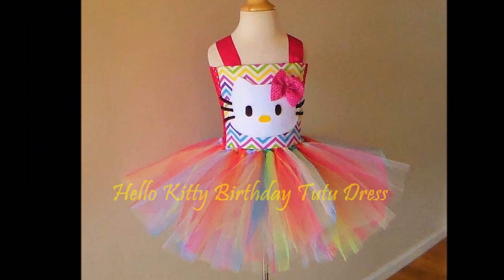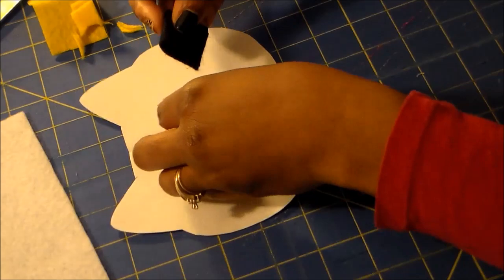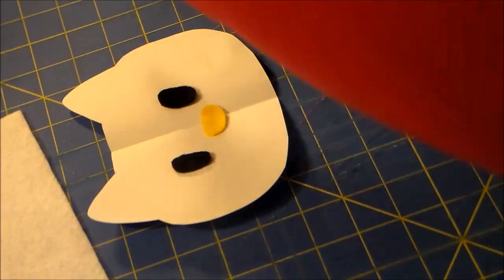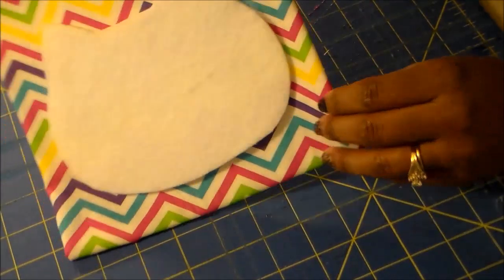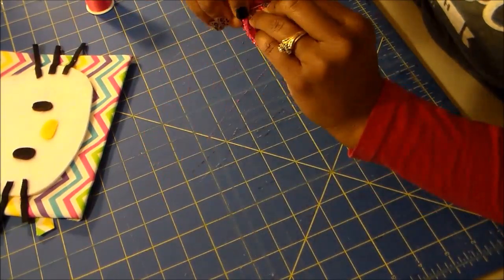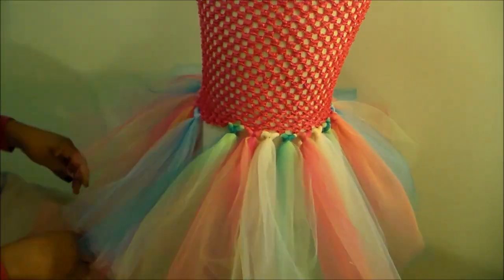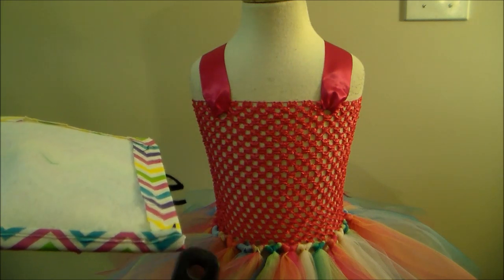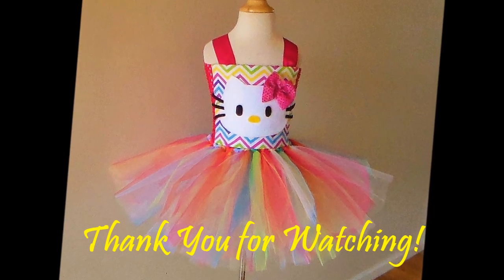D.I.Y. Hello Kitty Birthday Tutu Dress Tutorial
For a list of supplies, custom orders, and more info, visit me (FREE Hello Kitty Template)

I will show you how to make this absolutely adorable tutu dress for your little girls Hello Kitty themed birthday party!  Its super easy to make and cost less than $20!  Best of all, no sewing skills necessary!!

Items used:
-Child Size Mannequin from Storesupply.com
-1 crochet tube top/headband (I purchased mine from The Hairbow Company online)
-3 or more rolls of Tulle (choose the colors of your choice)
-2 White Felt
-1 Piece of Black Felt
-1 Small piece of yellow felt
-9x9 Square of printed fabric (I used Chevron print)
-3x9 Rectangle for Sparkly Fabric
-2 28 in pieces of 1.5 inch ribbon
-Glue gun
-glue sticks
-scissors
-lighter
-Pink Thread and sewing needle

Measurements:
White Bodice Square 7 inches High x 8 inches Wide
Hello Kitty Pattern   5.5 inches high x 6.5 inches wide.
Sparkly Hairbow      3 inches by 9 inches
Wiskers 1/4 inch x 2 inches